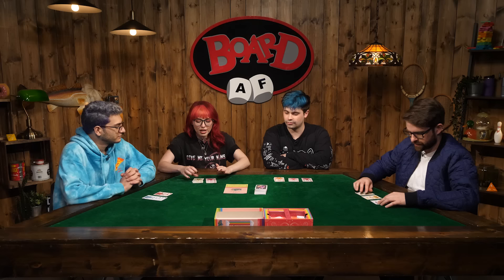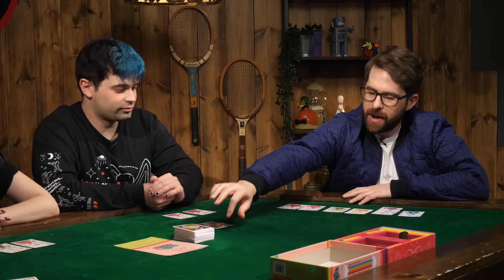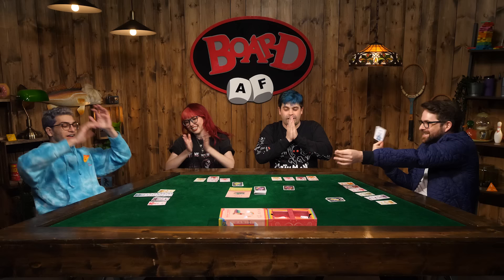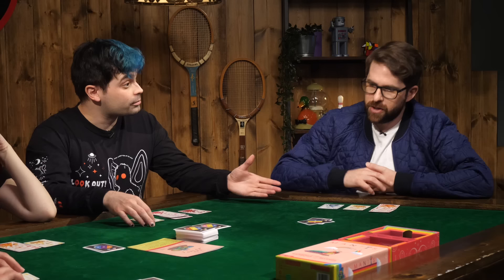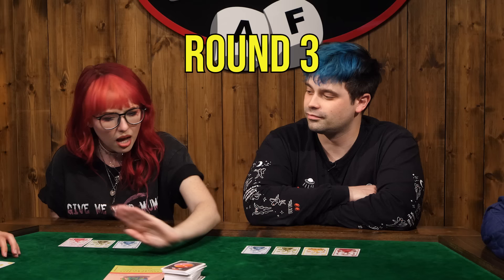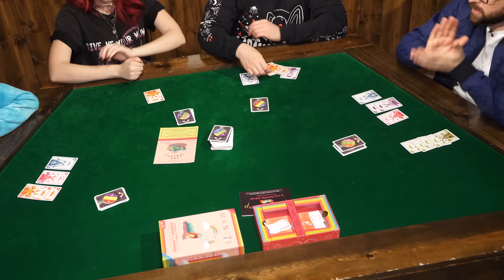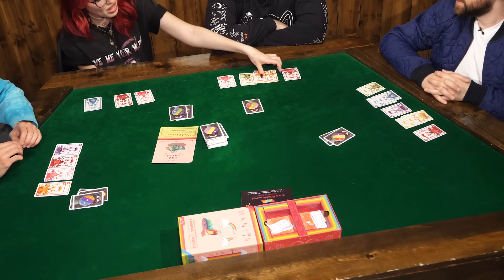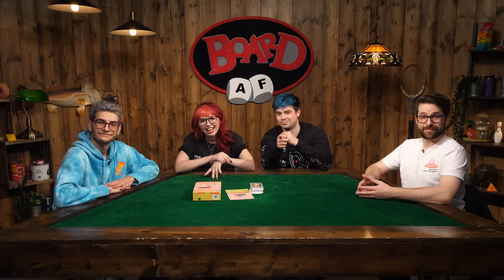Who Is The Mantis Shrimp? (Board AF: Mantis)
This video was shot with a very limited crew. All cast & crew followed all CDC and California COVID-19 precautions and filming guidelines.

Punch that bell icon so you'll know when we add a new episode!

CREW
Director: Matt Raub
Technical Director: Tim Baker
Segment Producer: Saige Ryan
Editor: Max Crandall
Vice President, Unscripted: Matt Raub
Creative Producer: Kiana Parker
Production Manager: Garrett Palm
Production Coordinator: Jacqi Jones
Assistant Editor/DIT: Matt Duran
PA: Heidi Ha
Content Manager: Lizzy Jones
Stage Manager: David Hill
Executive Assistant: Erin Dougal